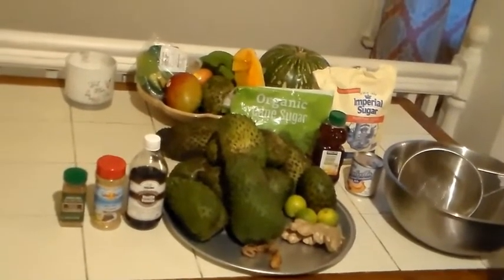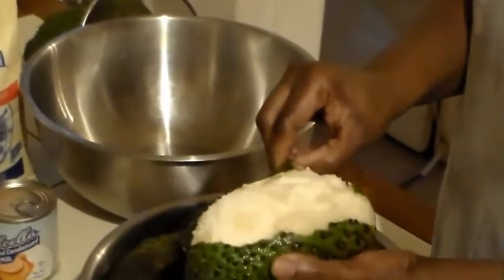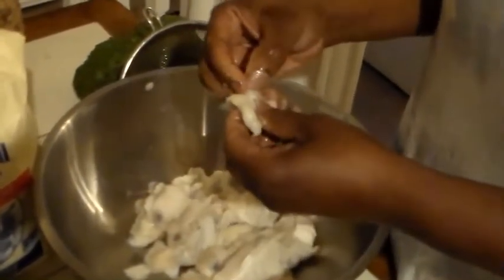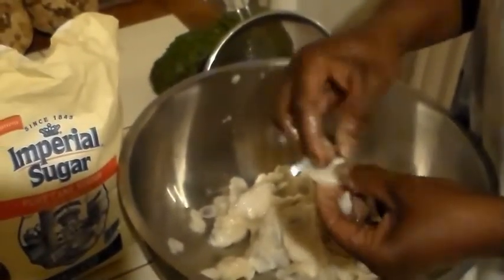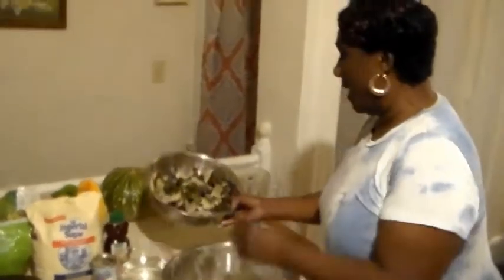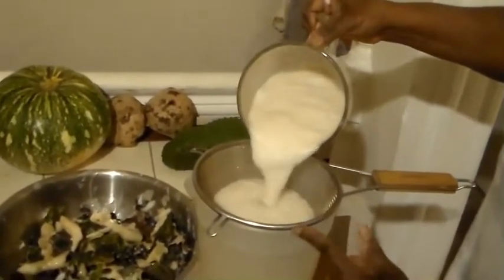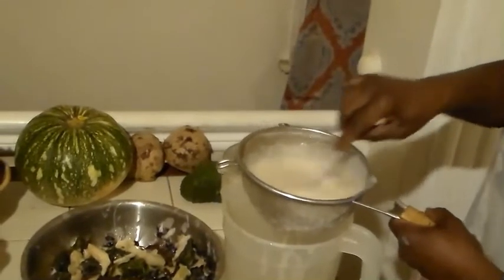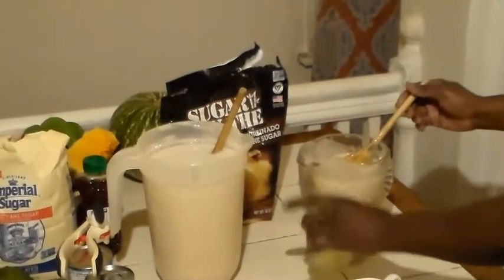How To Make Sour Sop Juice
How to make sour sop juice on cooking good with Althea.
Today I will be showing you how to make sour sop juice in two different ways.
One serving will be made with  sweetened condensed milk and the other will be made with lime and a sweetner of your choice, in this video I will be using brown sugar.

Sour sop is a fruit found in the Caribbean and also South America.

You might also hear it called guanabana, graviola or custard apple

It has many health benefits, such as being a antioxidants, with substances that protect cells from damage. Antioxidant-rich diets may help protect against diseases like heart disease or cancer, reduce inflammation and kills bacteria.

Sour sop is also rich in vitamin C, potassium and magnesium.

So not only is it a great tasting fruit and drink it is also good for your heath.

Enjoy the video and please leave some feedback, we love to hear from you!